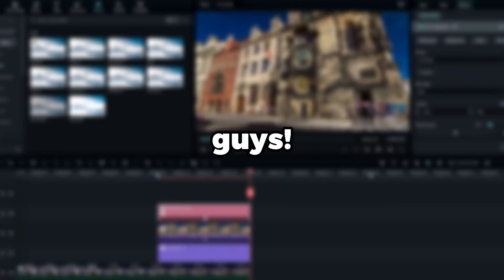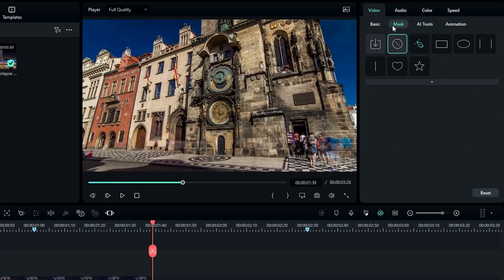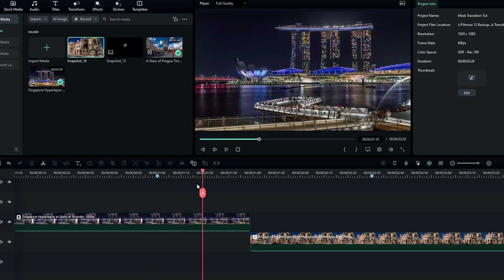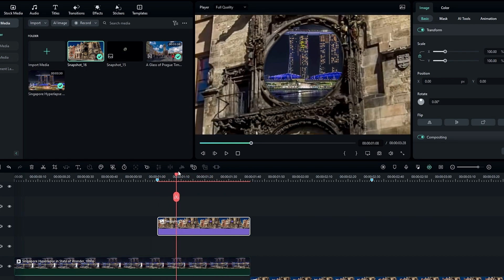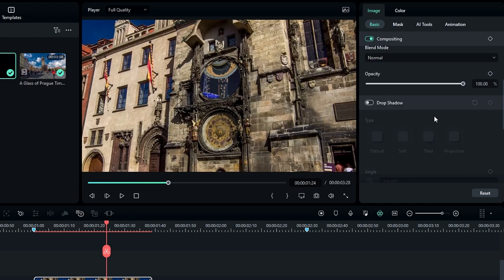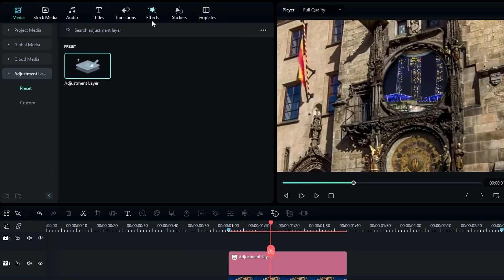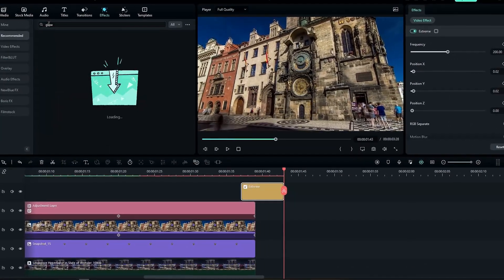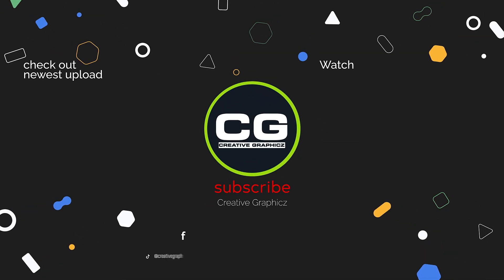SUPER EASY Mask Transition In UNDER 5 MINUTES!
Welcome to Creative Graphicz! Unleash your imagination with Filmora 12 as we explore super cool mask transitions. 🎥✨